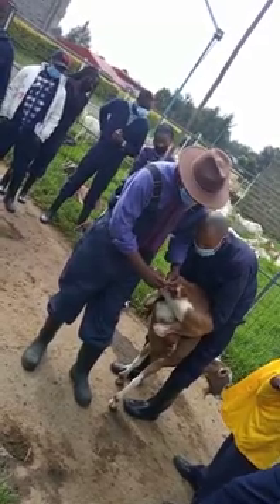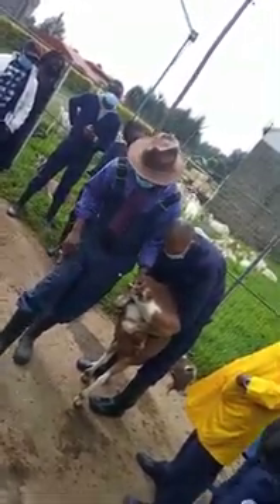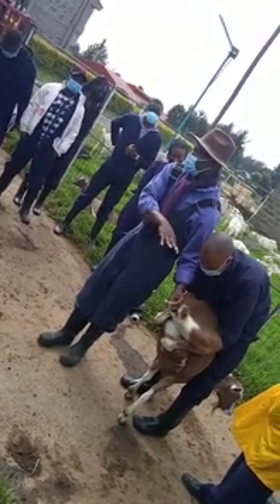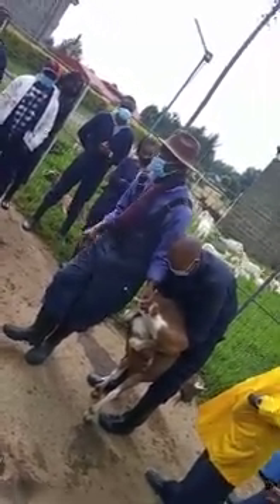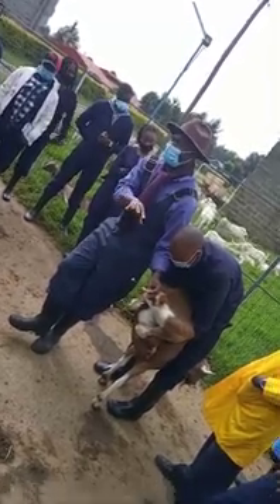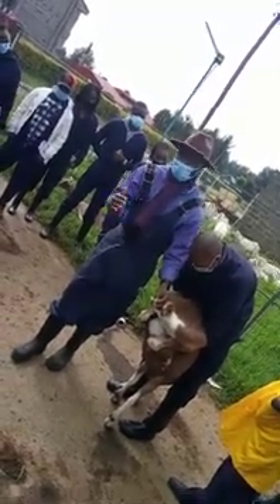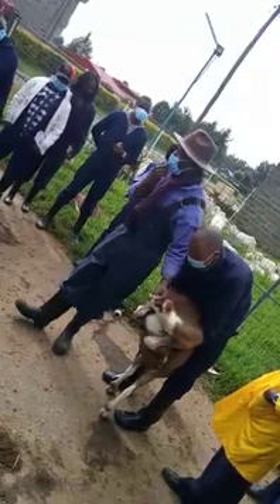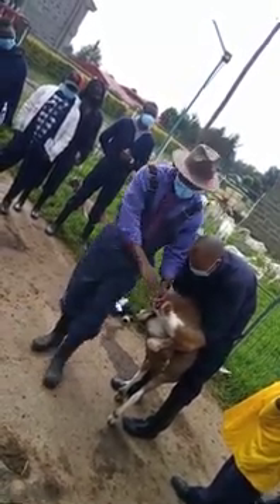Artificial insemination in goat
artificial insemination ..is a process were the sement in male is collection then transfer to vagina of the female   with an aim of controlling sexual transmitted disease and infection